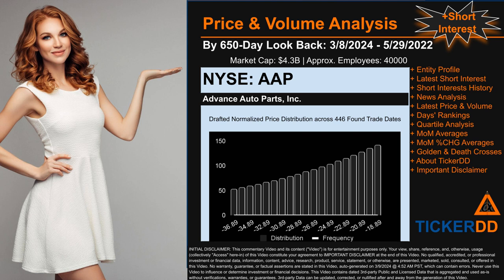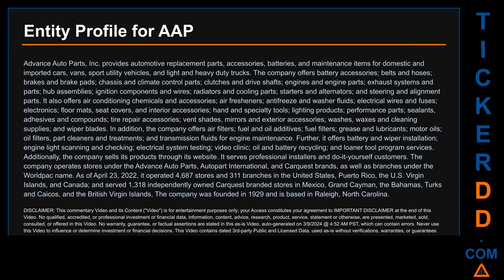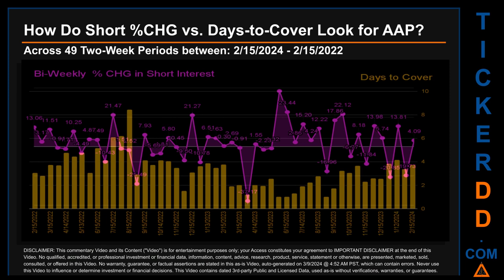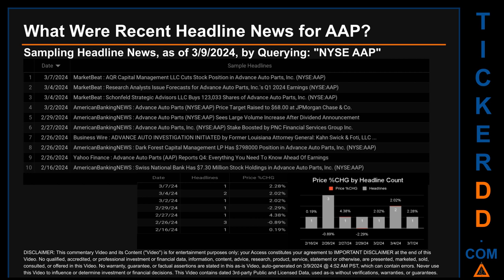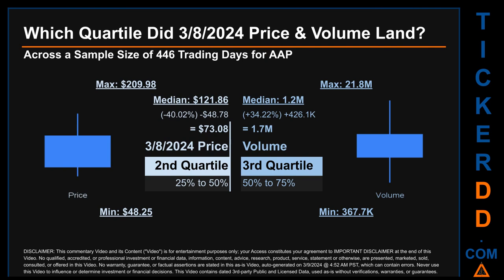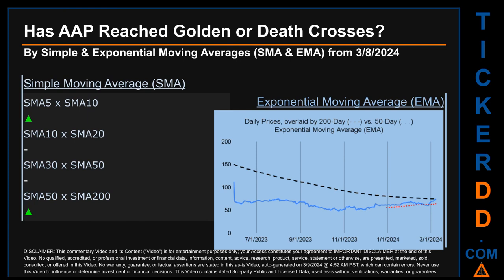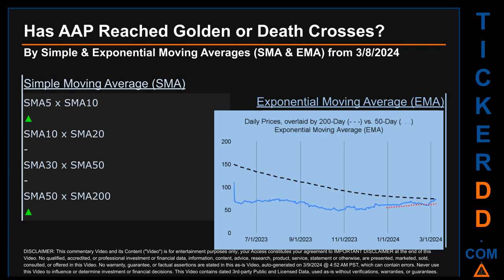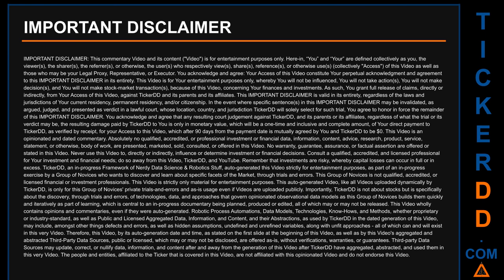What is Short Interest for AAP AAP Price AAP Volume Analysis Latest News for $AAP